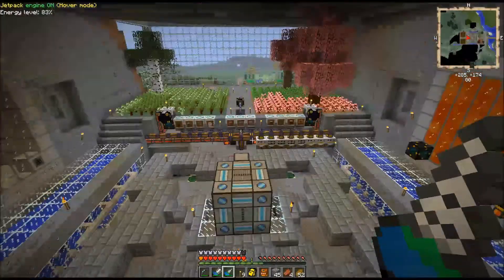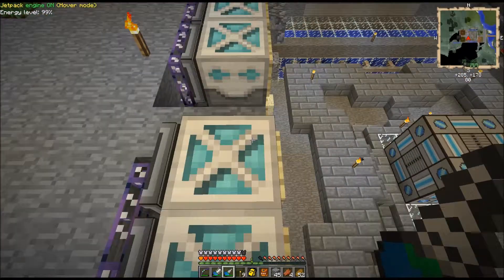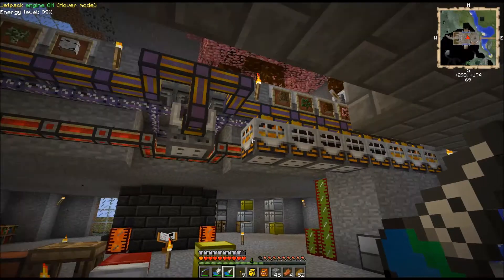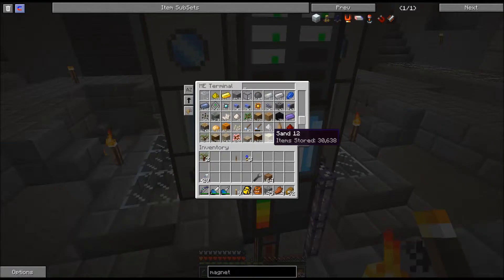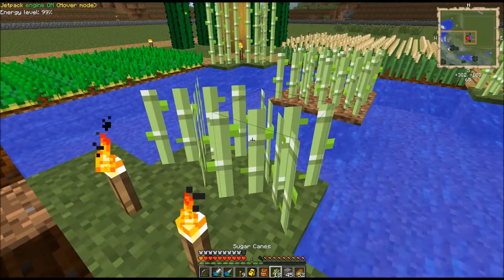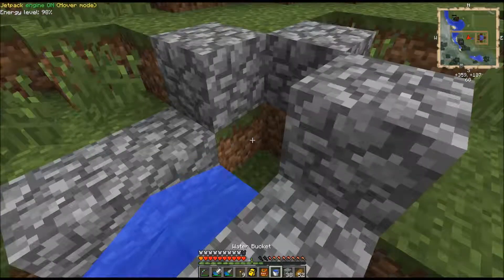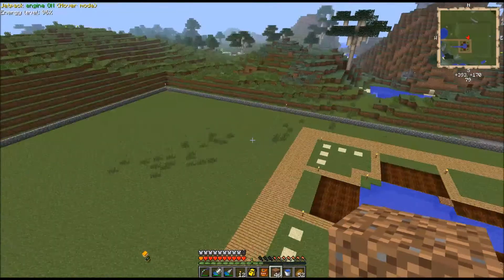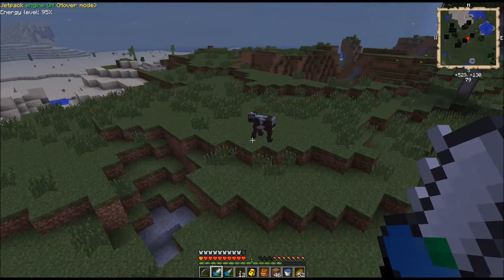00debbie does FTB Unleashed episode 15: More Deep Storage!!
This is a Let's Play series for FTB Unleashed.